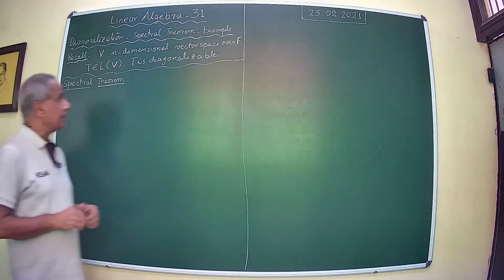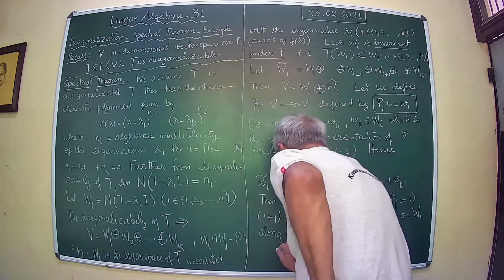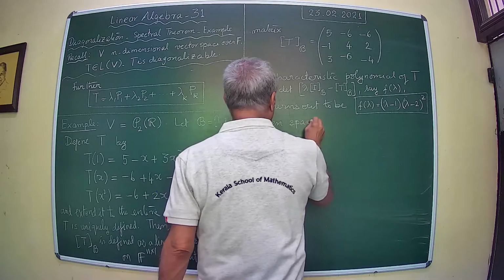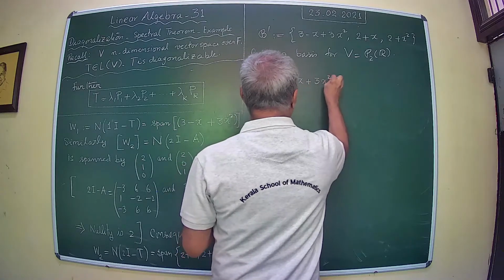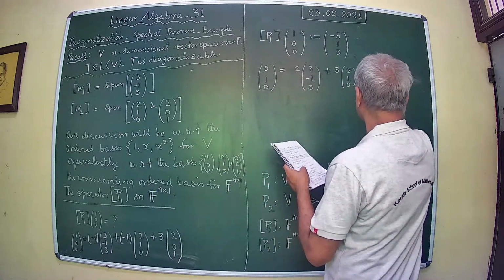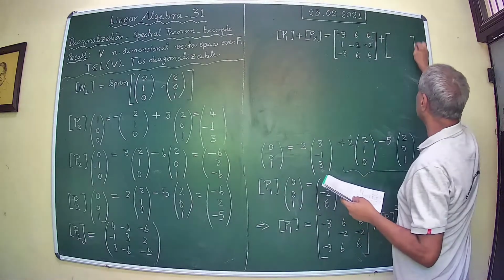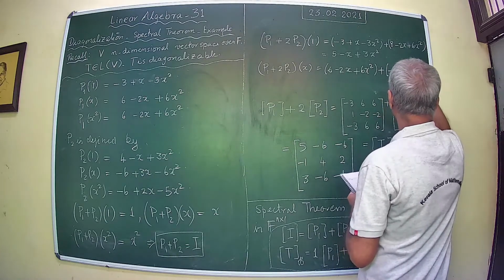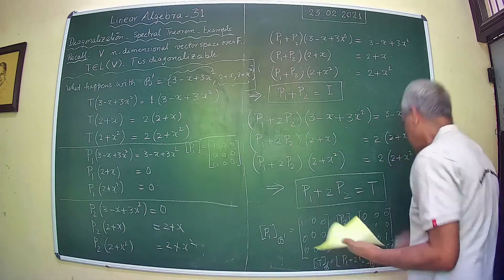Linear Algebra 31 - Diagonalization - Spectral Theorem - Example